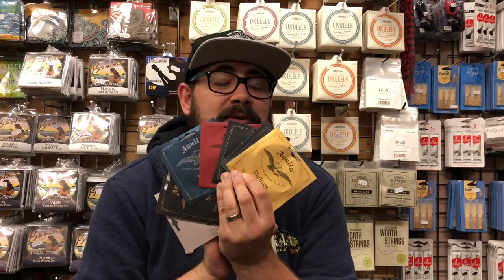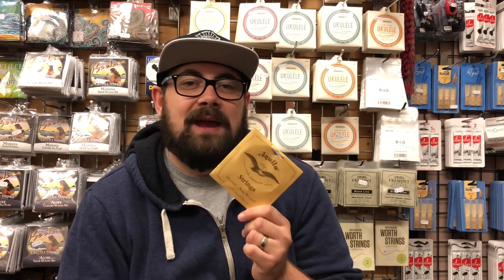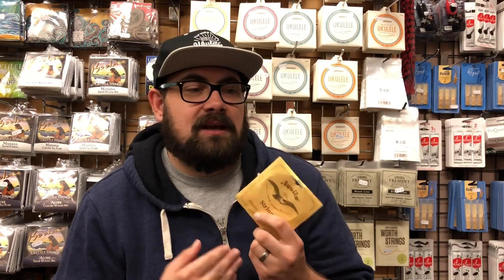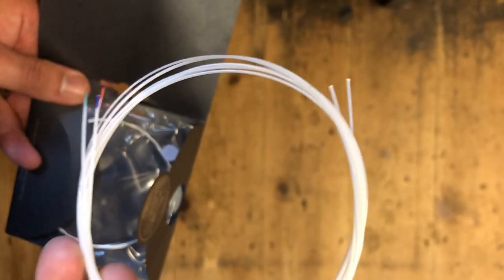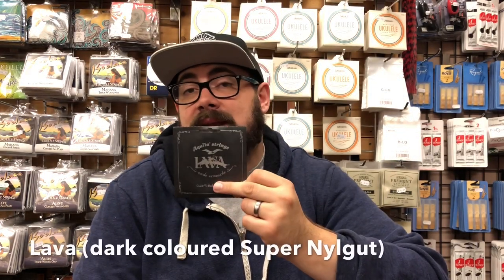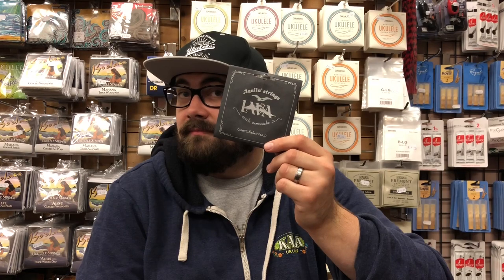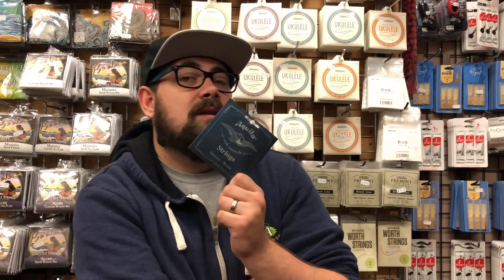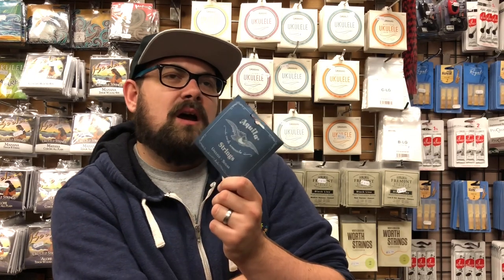Ukulele Strings - AQUILA - The essential information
Alex talks Aquila strings. Everything from New Nylgut to the Sugars and Carbon blacks touching on everything in between.

For an up to date version of this video with Audio samples visit Alex's channel